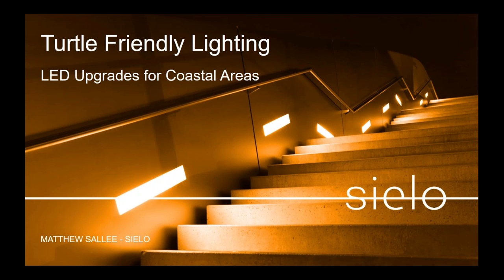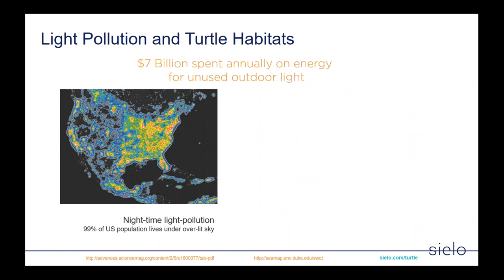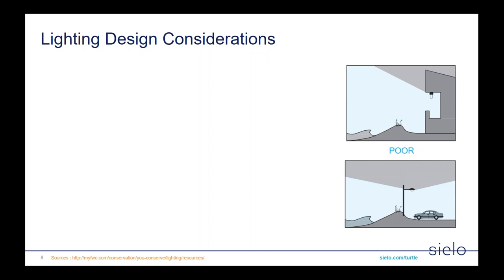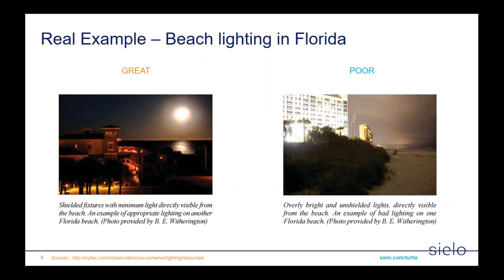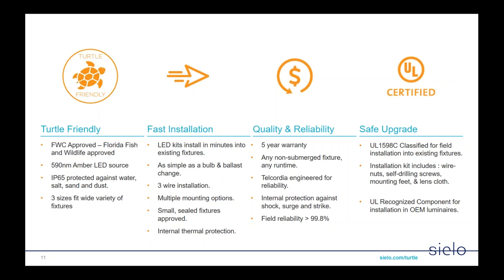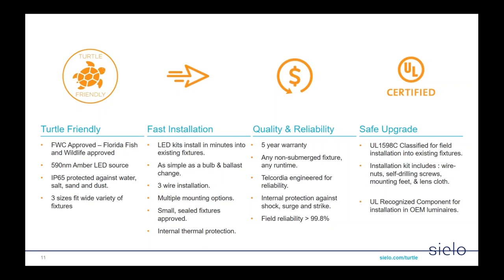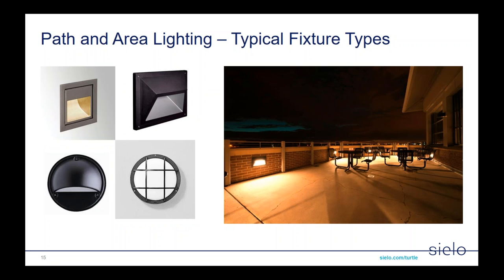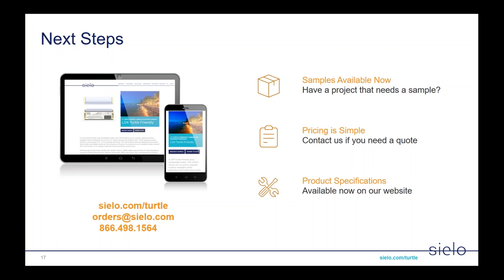Turtle Friendly Linear Retrofit Webcast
In our brief webcast we cover Sielo's new L04, L06, and L08 Turtle Friendly long-wavelength amber LED Linear retrofit kits. These Linear retrofits allow you to quickly upgrade outdoor step lights while protecting sea turtles from white, disorienting artificial light.